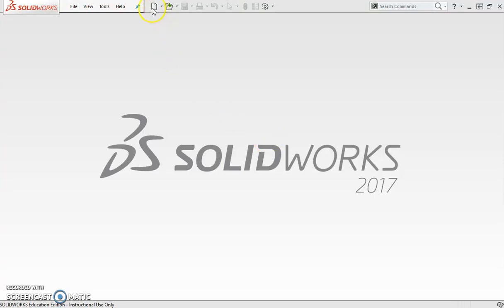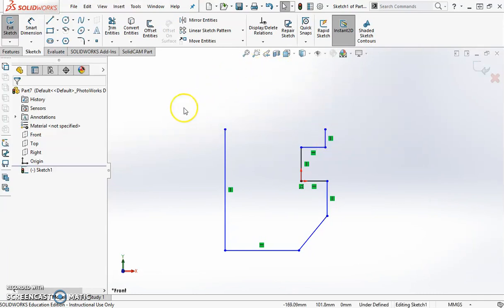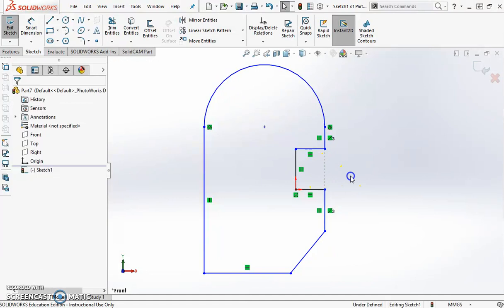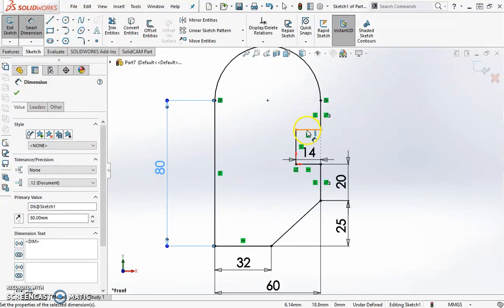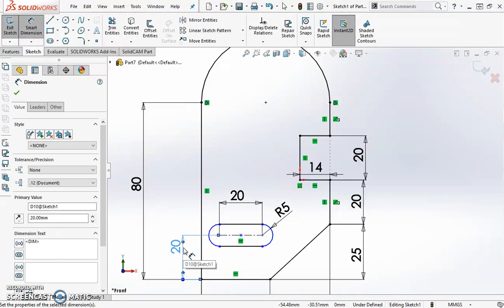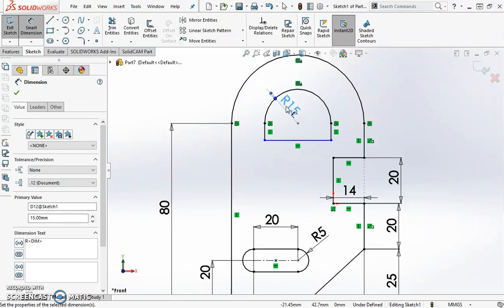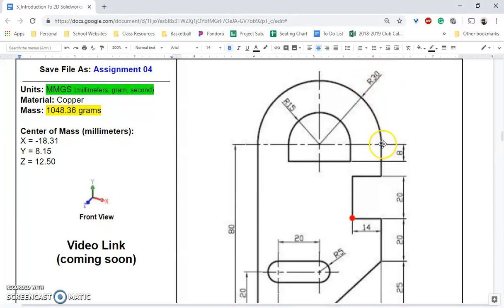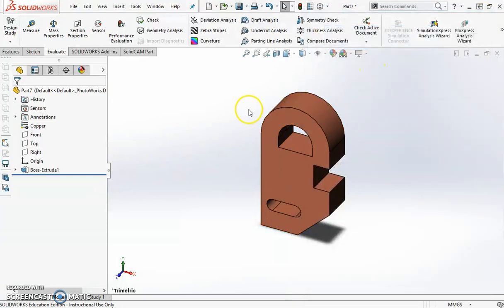TD1 Assignment 4